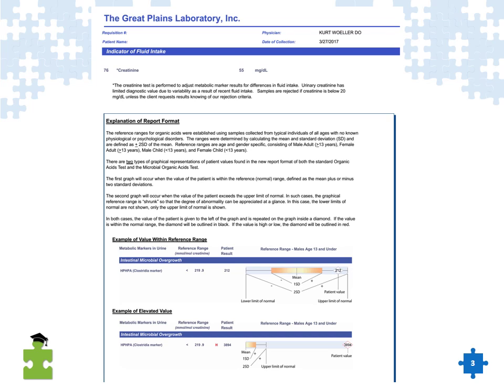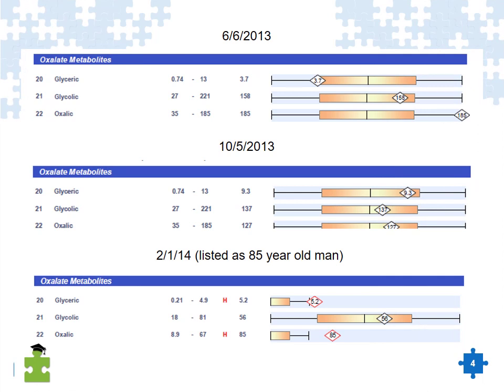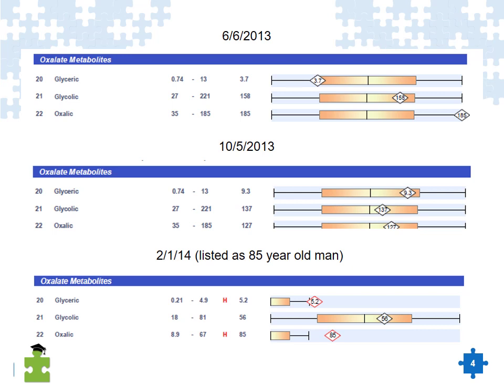Case Studies Lab Reviews 10